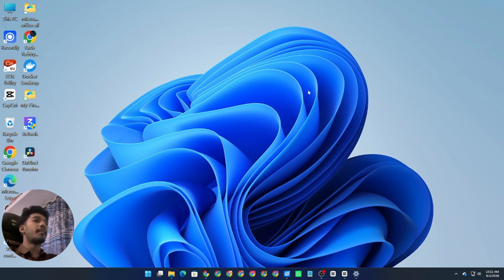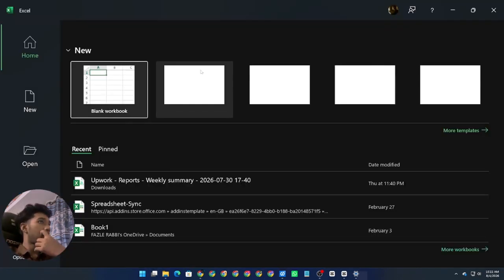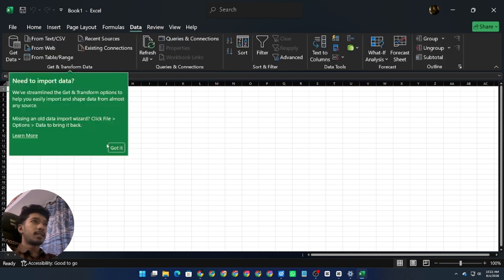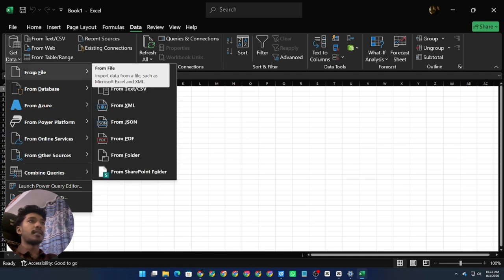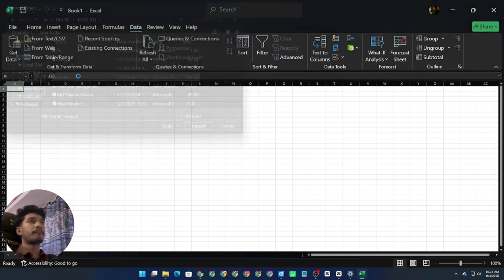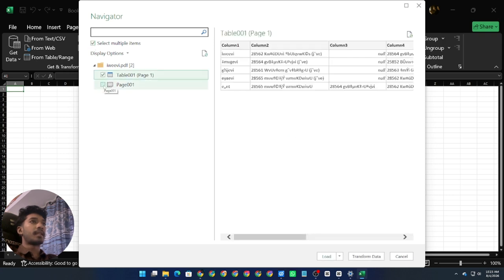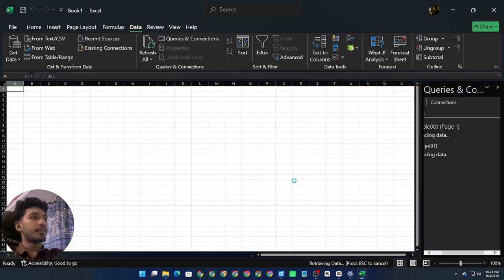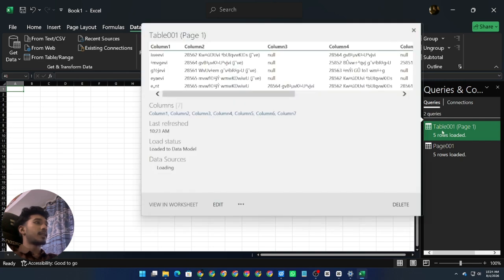How To Import Multiple PDF Pages Into Excel (2026)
Learn How To Import Multiple PDF Pages Into Excel (2026)
You can import multiple pages or tables from a PDF into Excel using Excel's built-in Power Query feature